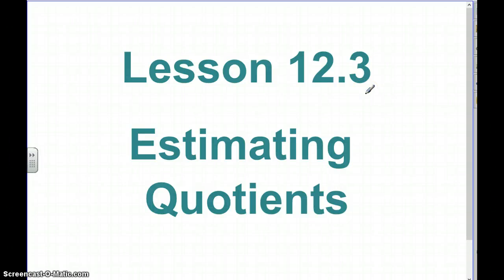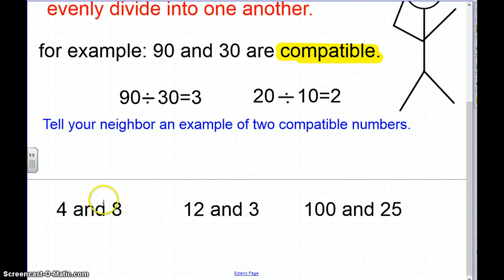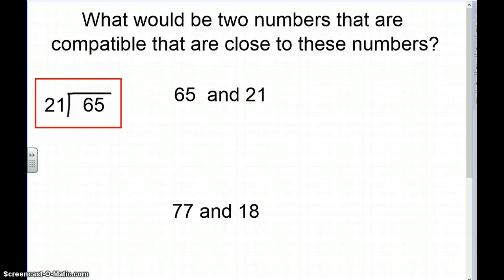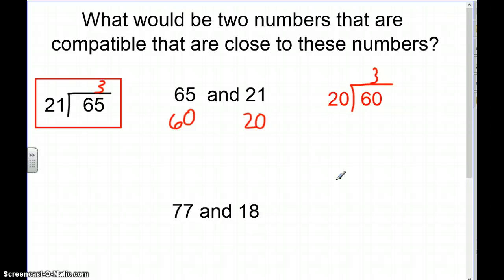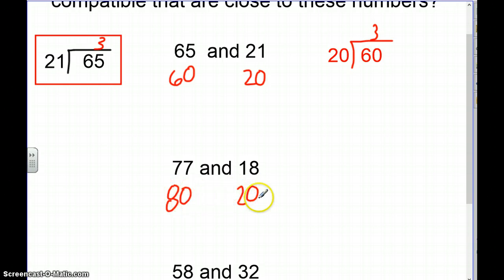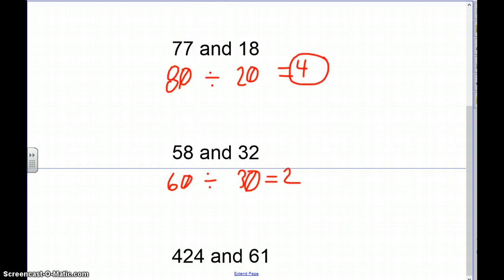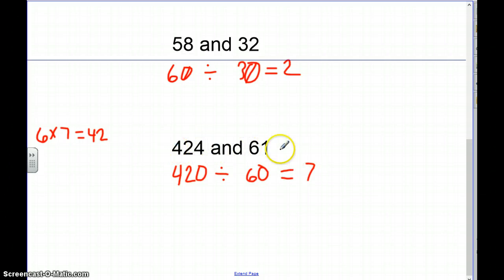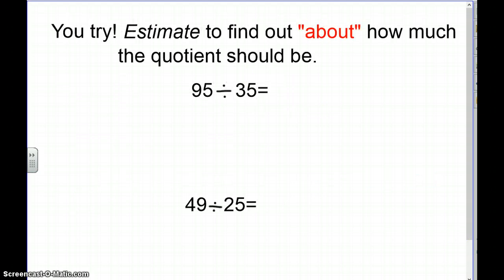Estimating Quotients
lesson 12.3